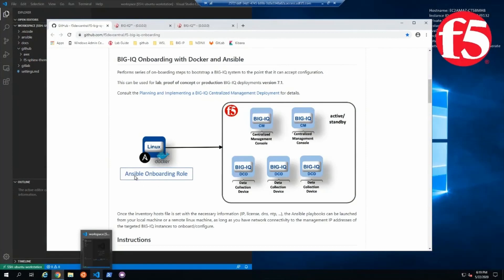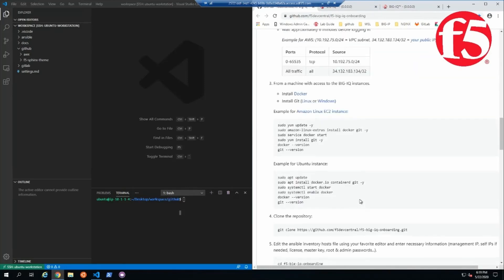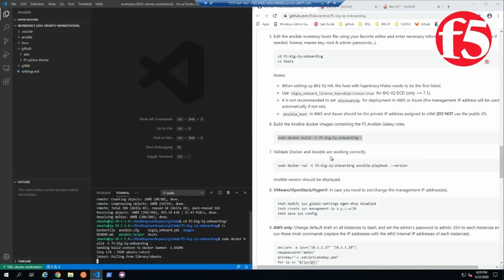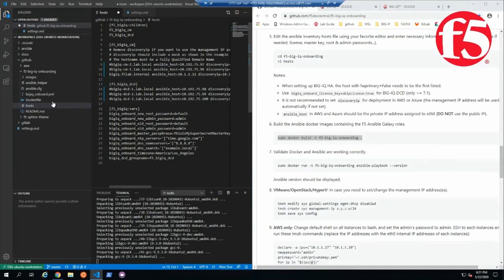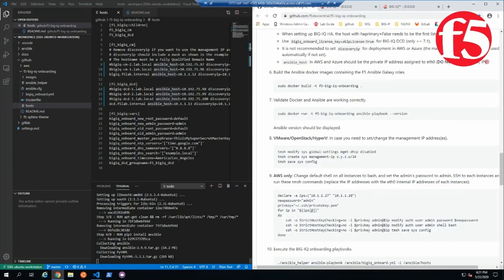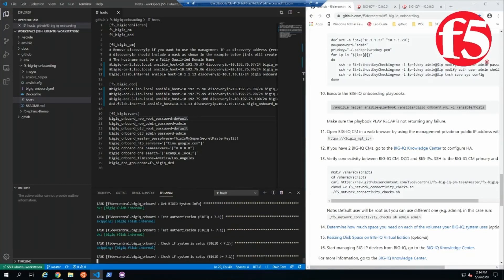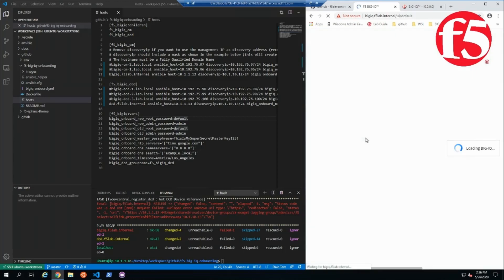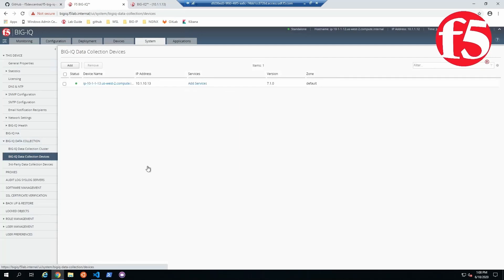BIG IQ Onboarding with Docker and Ansible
In this video, Vinny, a solutions engineer at F5 Networks, provides an overview of using Docker and Ansible for onboarding BIG-IP and BIG-IQ devices. He discusses the integration of Visual Studio Code with F5s Ansible roles and Docker images, demonstrating the process of setting up and managing these systems efficiently. This tutorial is aimed at users looking to streamline their onboarding experience with F5 technologies.